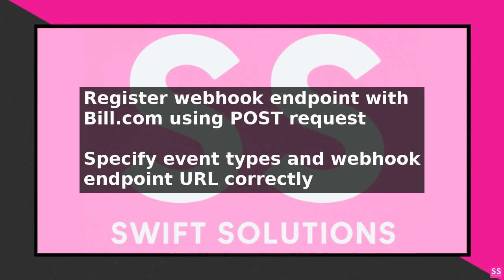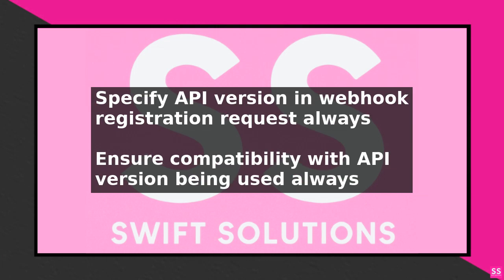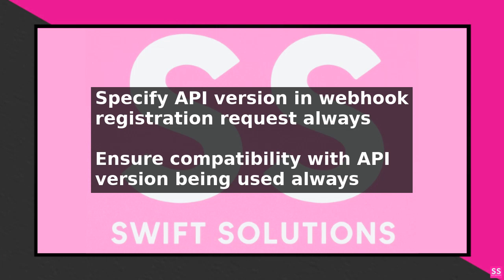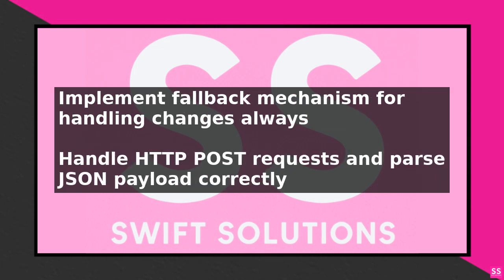How To Version Bill Com Api Webhook (2025)